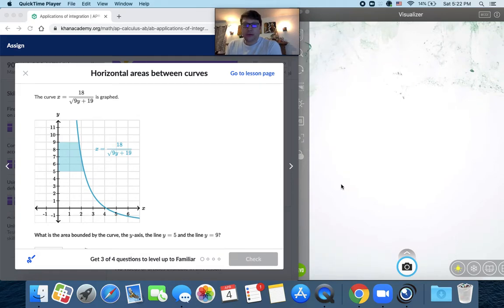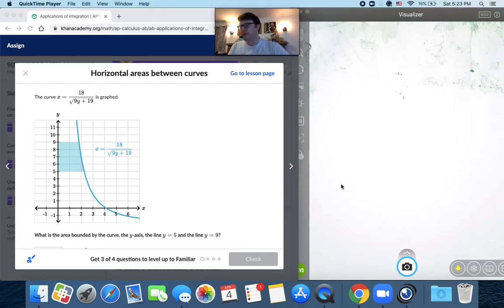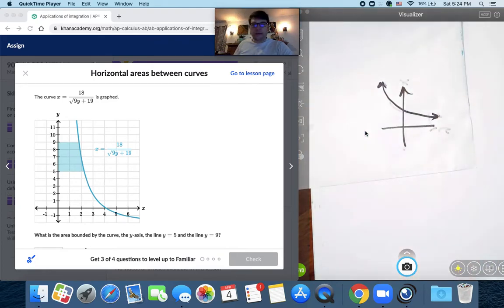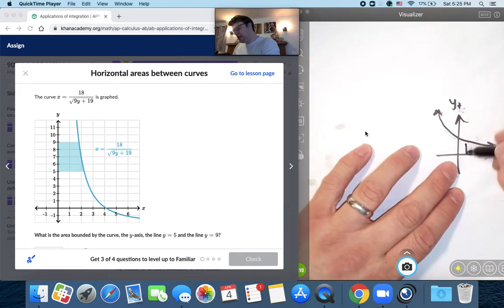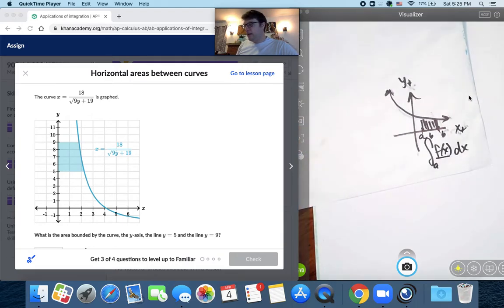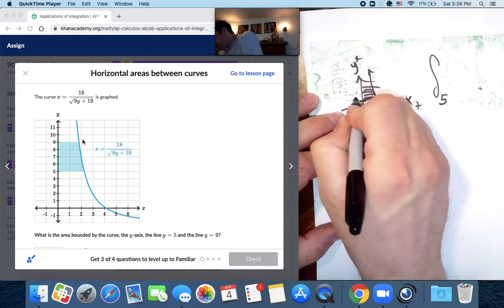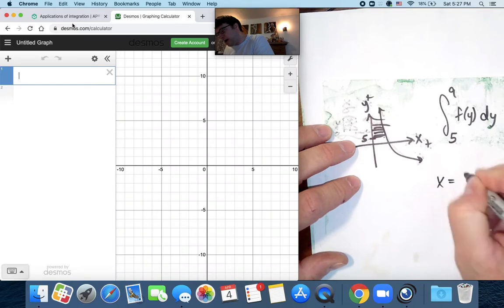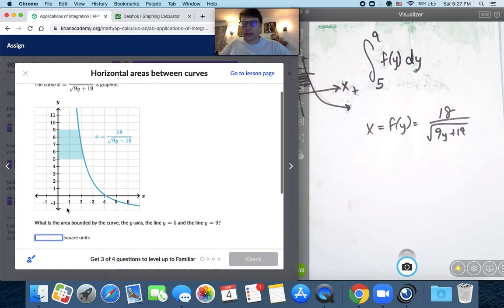Horizontal areas between curves (pt 1)